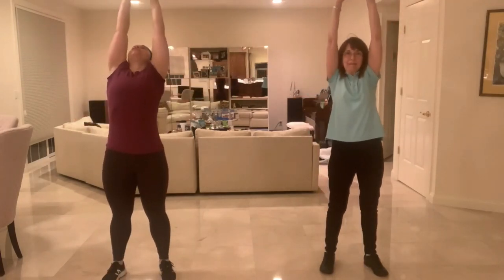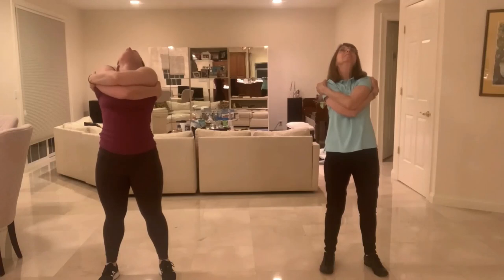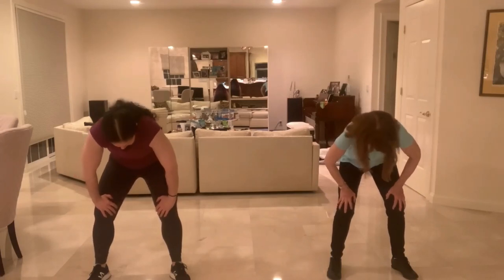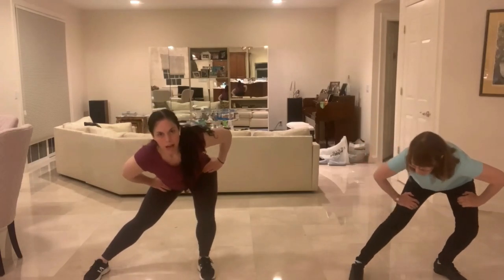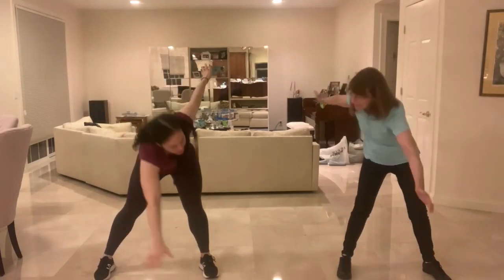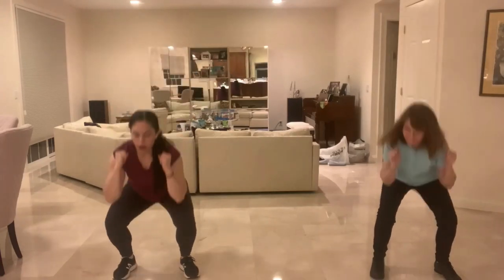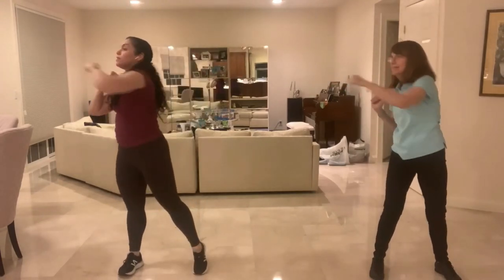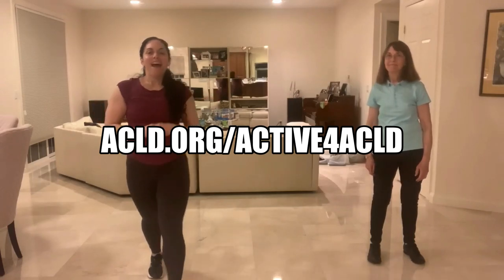Get Active4ACLD - Move with Shari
This weekend ACLD is challenging you and your families to get out and be active while supporting our mission. Choose any activity that you want to do - walking, running, bicycling, home exercises etc. and post a picture of you doing your activity on social media using the hashtag Active4ACLD starting today through Tuesday May 5th.

Here is our Executive Director Bob Goldsmith, his daughter Shari and his wife Elaine kicking off our Active4ACLD challenge from home with some stretching and warm up exercises.

Join in on this challenge, share our social media posts, tag your friends in our posts and consider making a donation to the ACLD Covid-19 Fund to support our response to the pandemic.